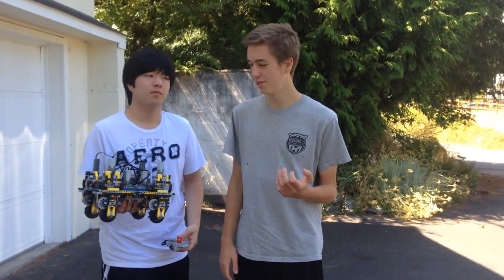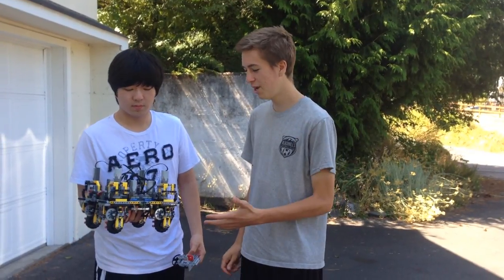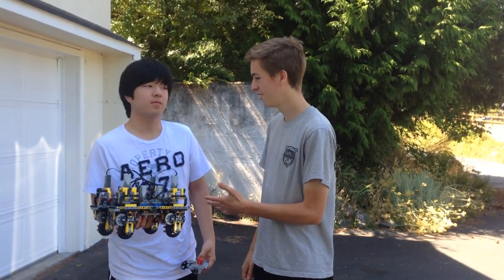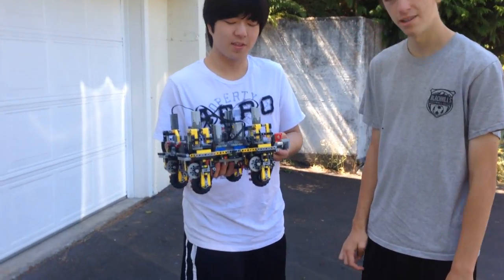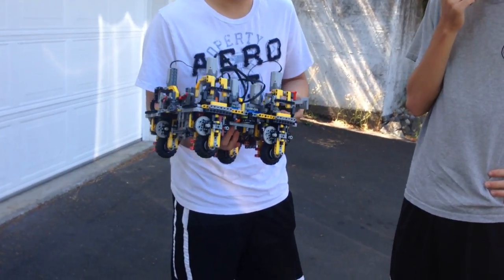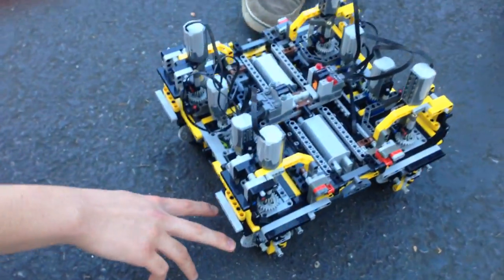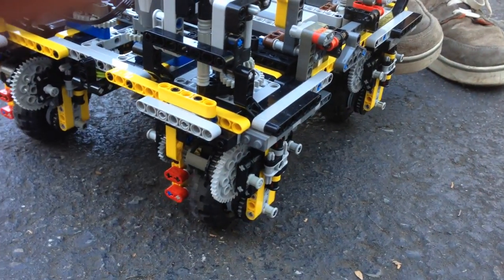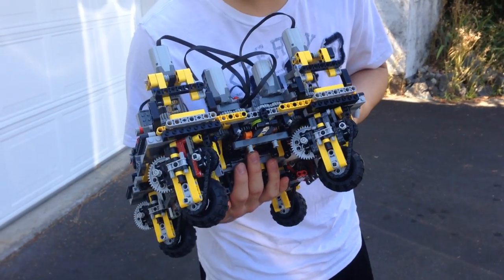Lego CVT Swerve Drive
That's right, it's remote controlled serve drive outfitted with four independent continuously variable transmissions. You can find an older video of Lego Swerve drive without the CVTs on it if you want to see it drive much faster.